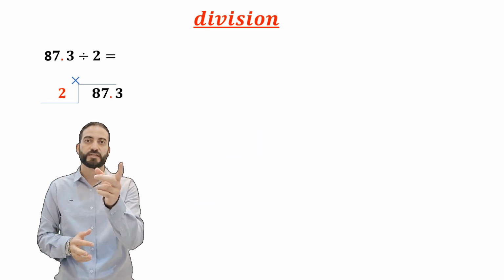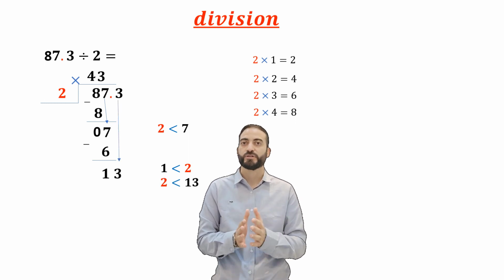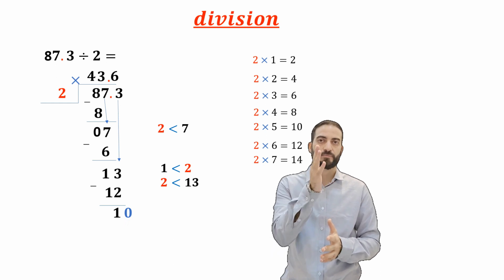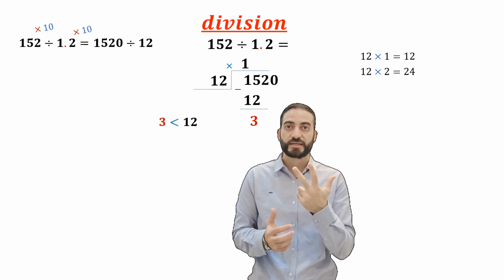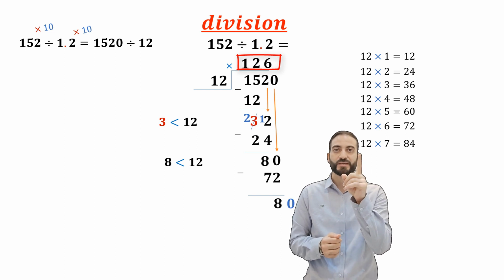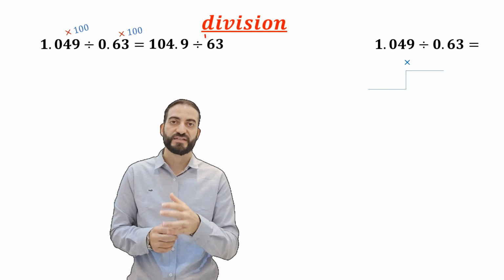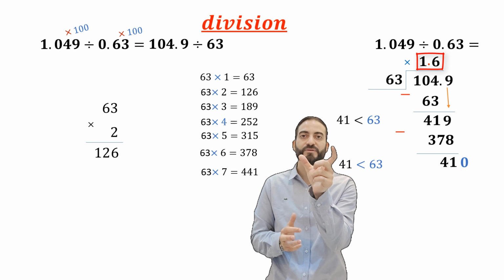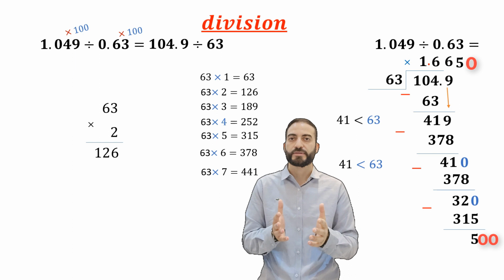division with decimal number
division by decimal number -american Curriculum